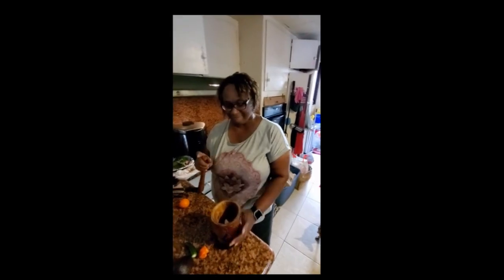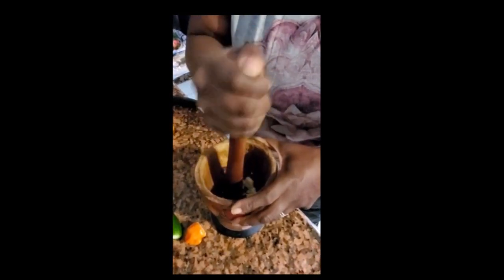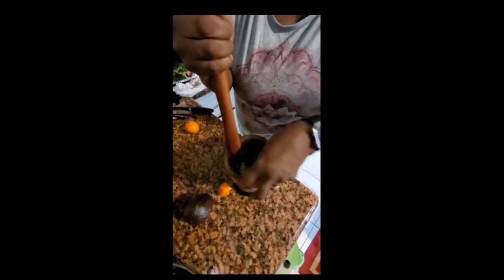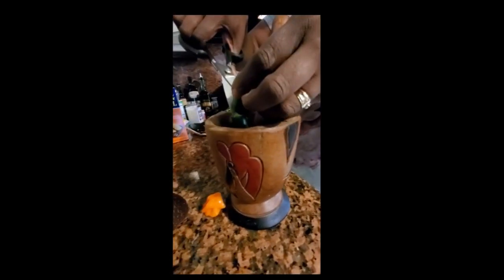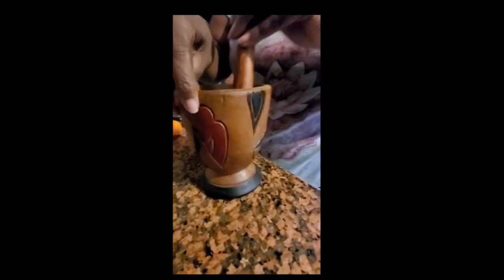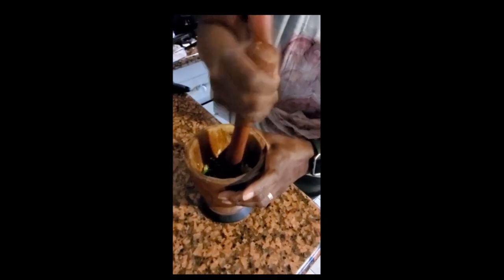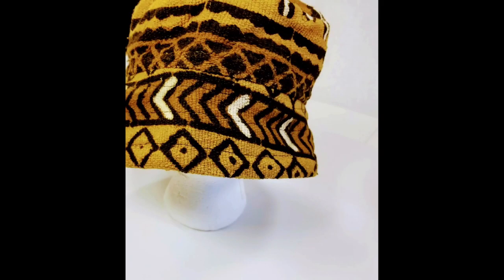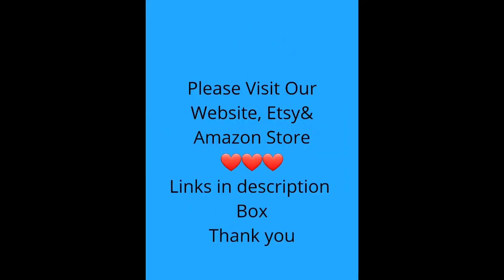Deliciousness Of Cooking With My New Pestle Mortar From Senegal, West Africa Top Mortar Pestle 2021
In this episode I’m cooking with my new pestle and mortar I brought back from Senegal. I  really love this cooking tool because using a pestle and mortar provides great flavor. You get the most delicious flavor out of herbs and spices, so may want to abandon the electric grinder or food processor in favor of a simple ancient device, one of the oldest in the world, the mortar, and pestle.
The mortar and pestle are available in a wide variety of sizes and can be found made of ceramic, glass, porcelain, wood, metal, granite, marble, or bamboo. Believe it or not, there are some advantages of using a mortar and pestle rather than an electric grinder or food processor which include easier (as in no) assembly required, less noise, and easy cleanup — no small parts or sharp blades to wash.
The next great thing about using a mortar and pestle,  I pound and crush, more effectively releasing oils and flavors. Plus you have more control over just how pulverized you want the results. Not to mention making a habit of grinding by hand with a mortar and pestle can tone your biceps, I’ll let you know when I reach this goal!
We use Surf Shark to get American Sports and TV plus access websites that we need for our business but are blocked because of the African ISP address. If you need internet access to certain sites, value your privacy, or want your Netflix abroad, Surf Shark is for you and it’s worth every penny!